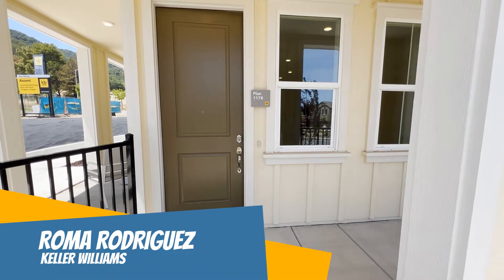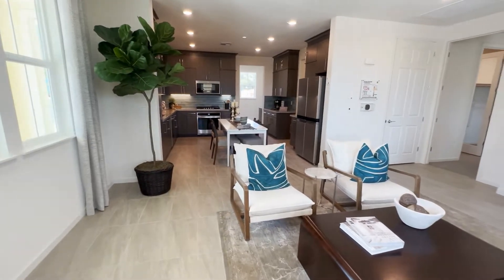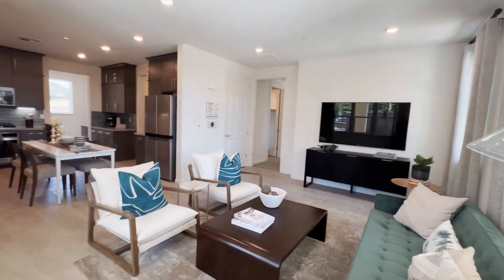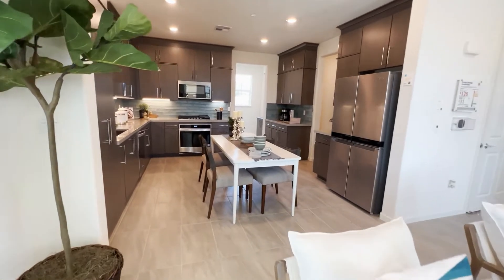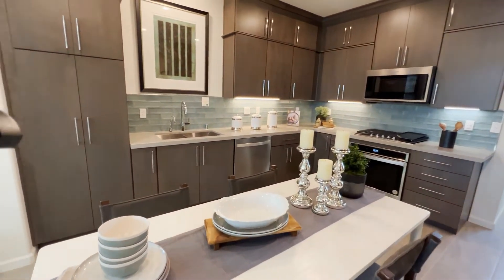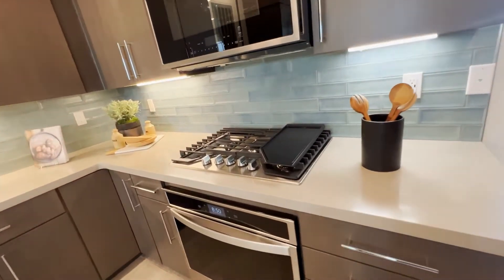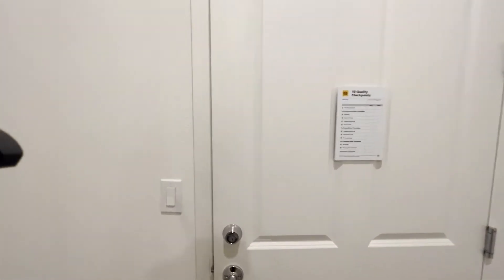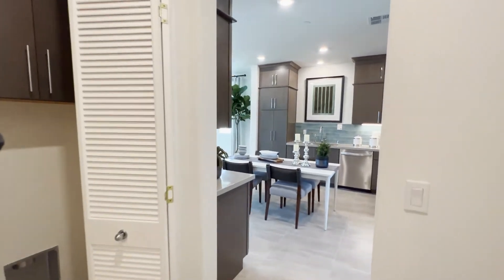KB HOMES FOR SALE- NEW CONSTRUCTION TOWNHOUSE TOUR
Are you looking for a brand new, never-been-lived-in townhouse? If so, you'll want to check out this single-story,  two-bedroom, two-bathroom townhouse with a one-car garage. Plus, it's located in a great neighborhood with great schools. So if you're looking for a move-in-ready townhouse, this is the one for you. This townhouse is located in Gilroy ca in a brand new community by KB HOMES.

hello, my name is Roma and I am a  real estate agent located in San Jose, CA. I am excited to help people with their real estate needs in this wonderful city. Please let me know if you have any questions or need any assistance!  As a real estate agent, I guide buyers through the process of finding and purchasing new construction homes from builders. I'll help you find the perfect home for your needs and budget, and walk you through every step of the buying process. With my help, you can feel confident that you're making a smart investment in your future.
If you're in the market for a brand-new home, I'm your best bet. I work with some of the area's top builders, so I can help you find the perfect new construction property.  email me today and let's get started on finding your dream home.

DRE:02074838